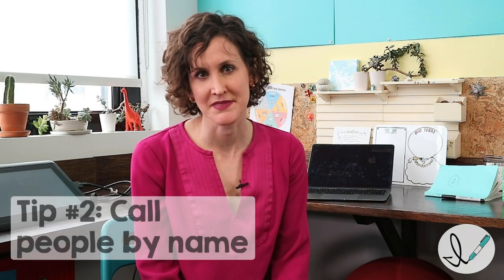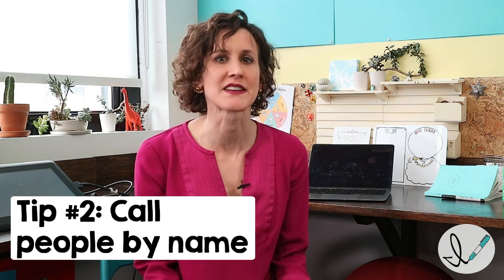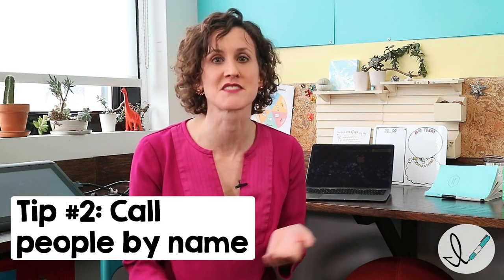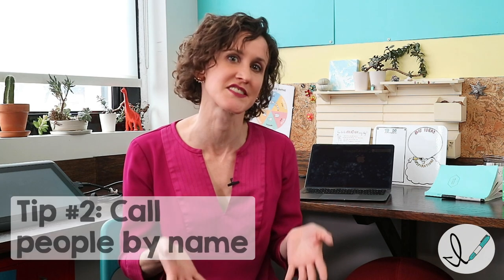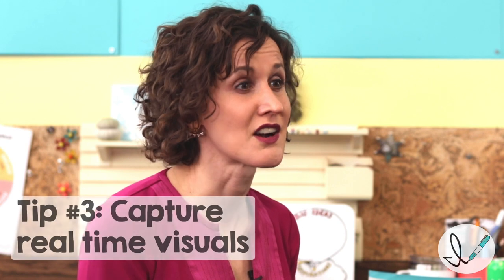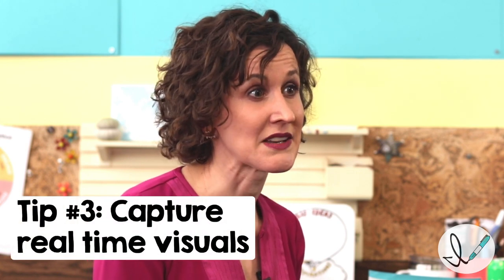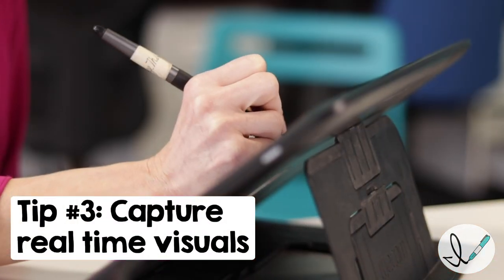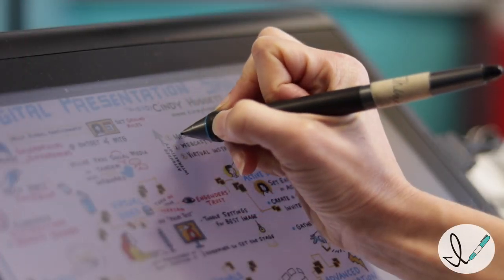3 Tips for Elevating Your Virtual Meetings in Under 3 Minutes!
ImageThink Founder and CEO Nora Herting shares three simple tips from her webinar, "Elevating Virtual Meetings," that will help teams keep people connected, creative, and collaborative when meeting remotely.